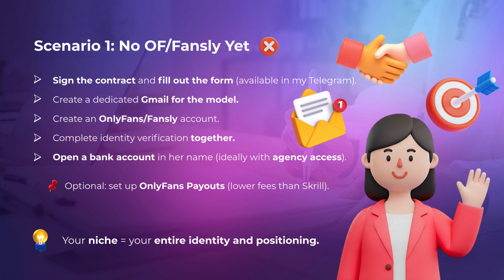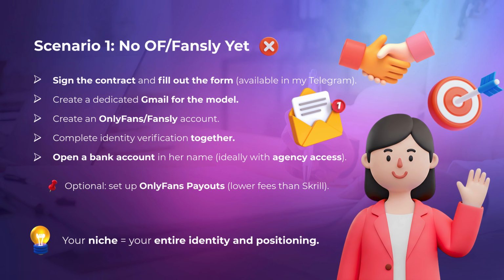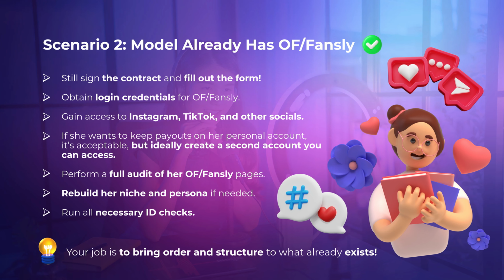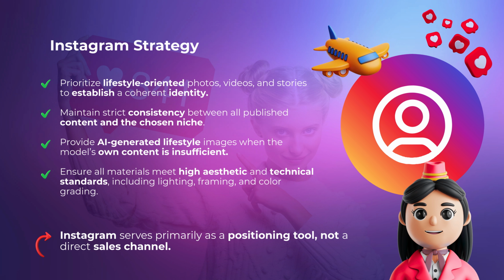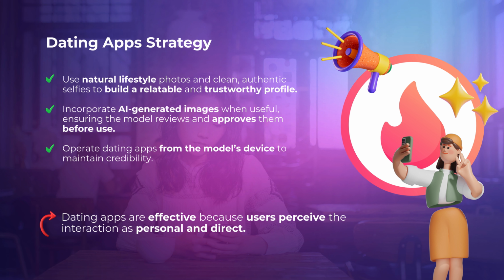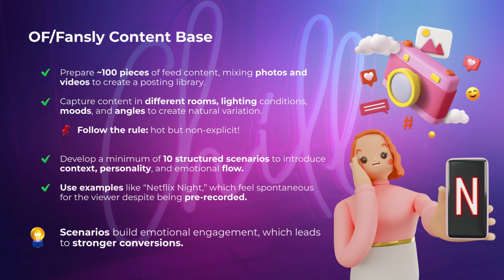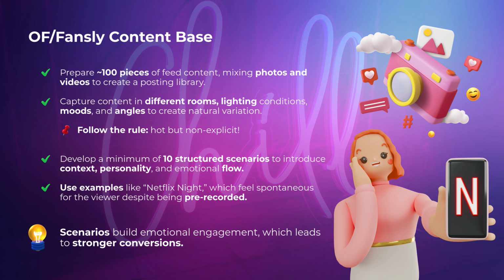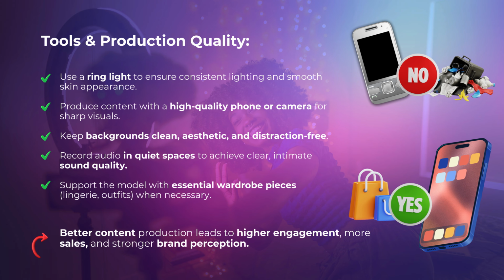Onlyfans / Fansly model onboarding